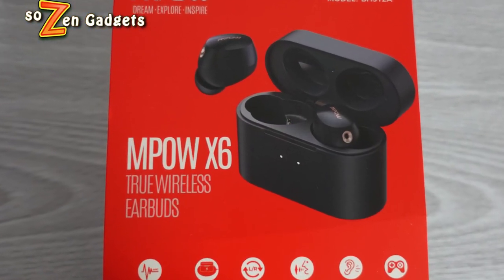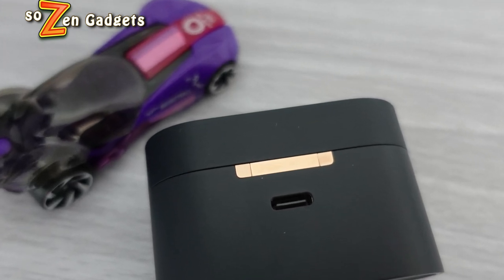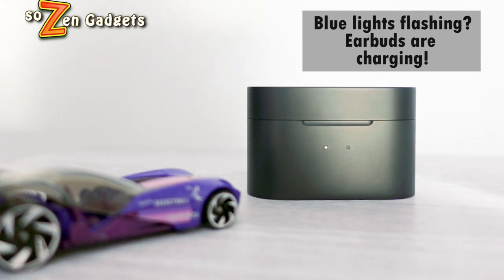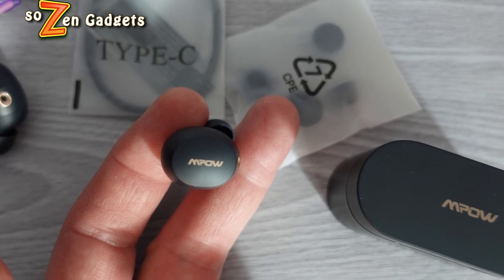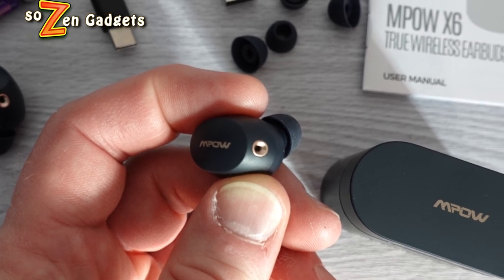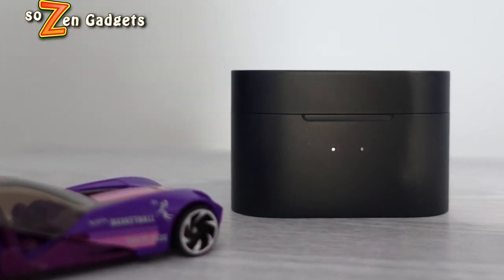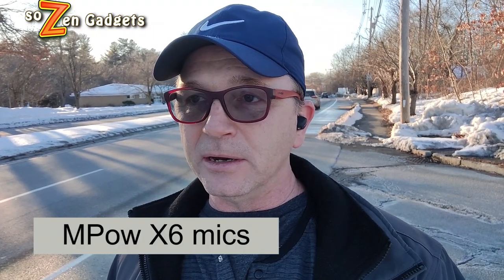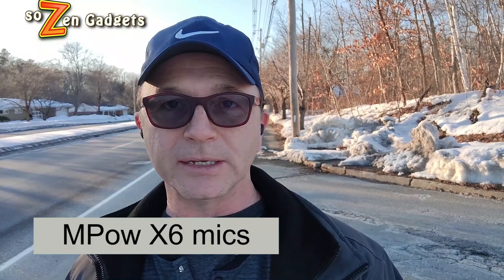MPow X6 Wireless Earbuds Review - *PERFECT! *almost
MPow X6 wireless earbuds have POWERFUL hybrid ANC (active noise cancelling) and are one of the coolest looking buds to come out in a while and they are absolutely loaded with features.

Check out my full review of the MPow X6s, their features, their audio quality, microphone quality and latency.

Sometimes I buy the products I review, sometimes they’re sent to me - either way, I test them with the same diligence and give you the same information you need to make a purchase decision.

0:00 Intro
0:14 Fit
1:04 Case
1:44 Battery
2:18 Codecs
2:29 Latency
3:00 Gaming Latency
4:04 Bluetooth
4:27 Mono Mode
4:44 IPX Rating
4:55 Touch Controls
5:17 Max Volume
5:31 Sound Quality
6:25 ANC/Ambient/Off
7:12 Summary Stats
7:41 MicSeries Microphone Test
8:44 Summary
9:44 Final Pros & Cons